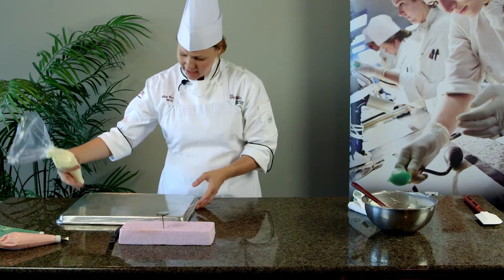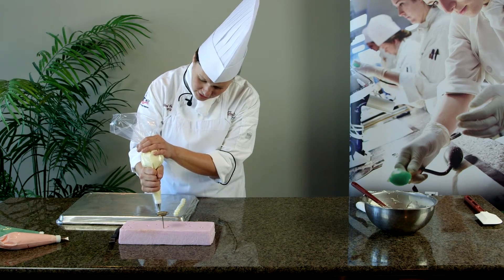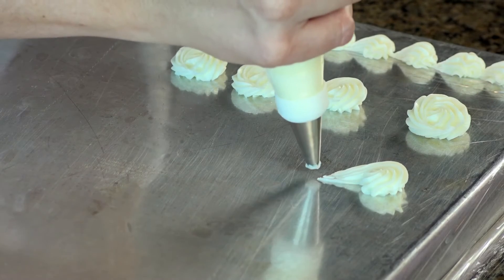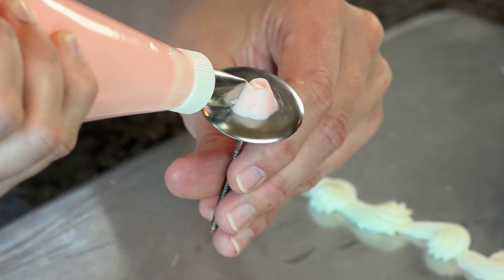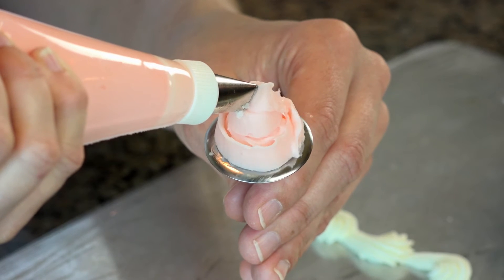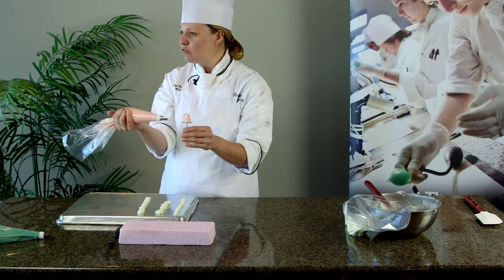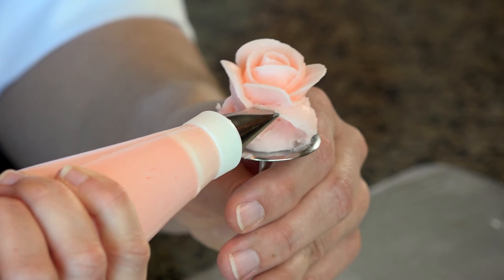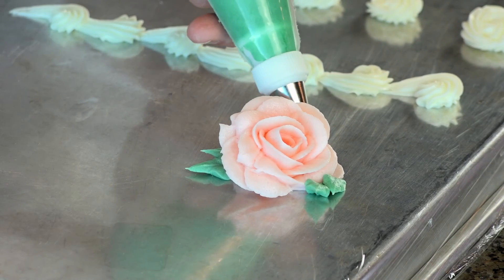Culinary Quick Tips Piping Techniques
Chef Kristen Grissom of Greenville Technical College's Culinary Institute of the Carolinas shows us some basic techniques for piping, used mainly in cake decorating. This video is one in a series of basic skills demonstrations from the chefs at the Culinary Institute of the Carolinas at Greenville Technical College.